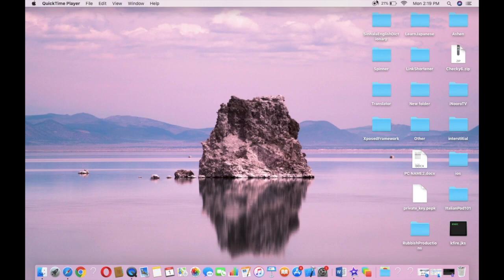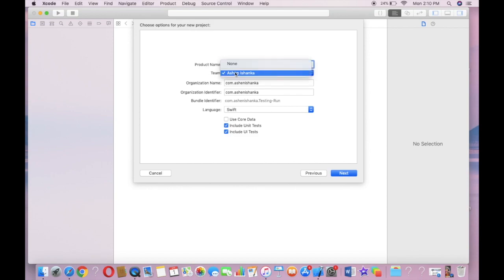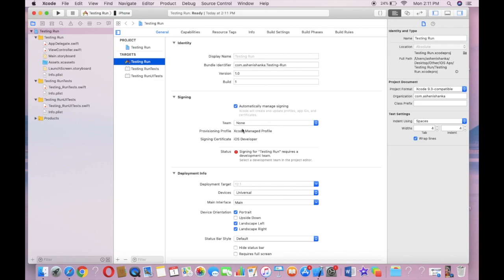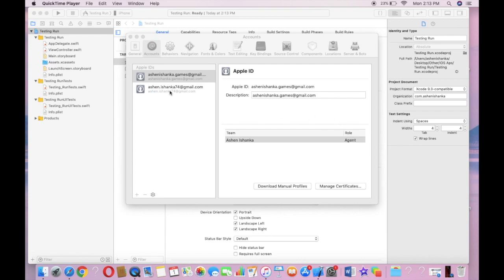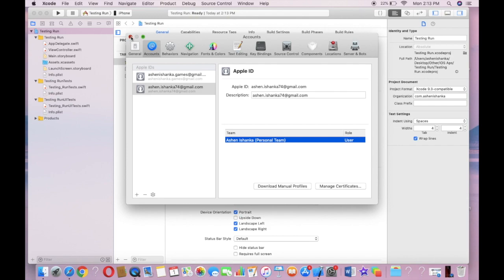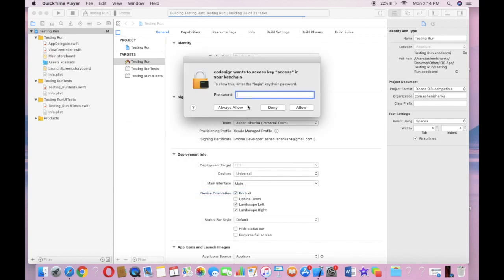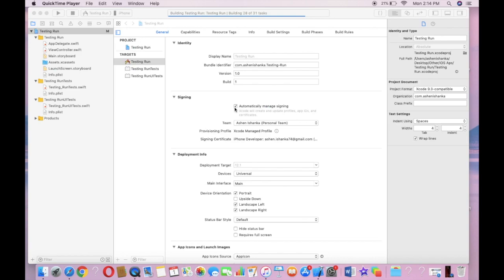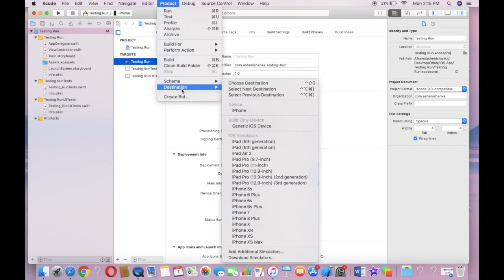How to Run iOS app in Real Physical Device without a Developer Account - Xcode Quick Tutorial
How to Run iOS app in Real iPhone/iPad without a Developer Account. If you get any error please check your iPhone/iPad settings following Xcode Error Message Instructions.